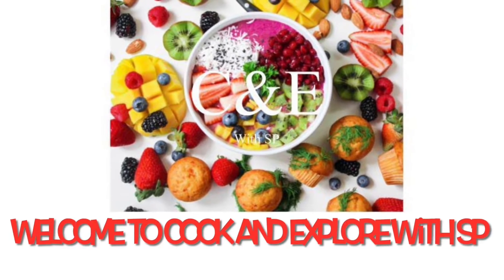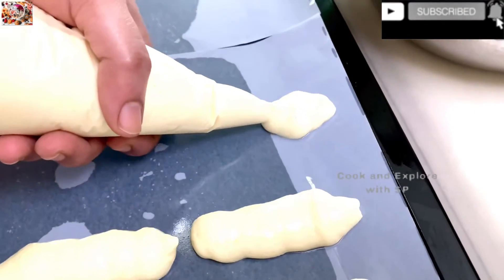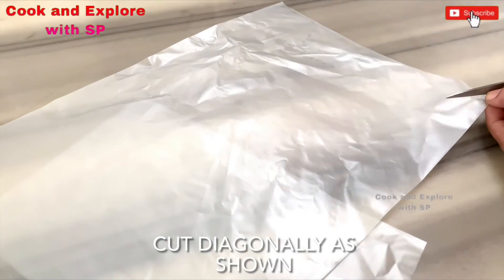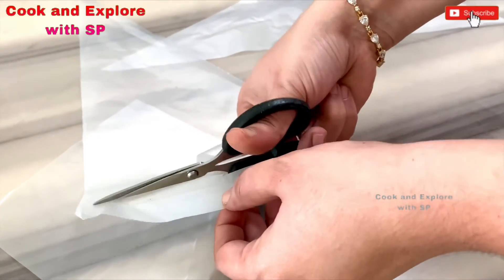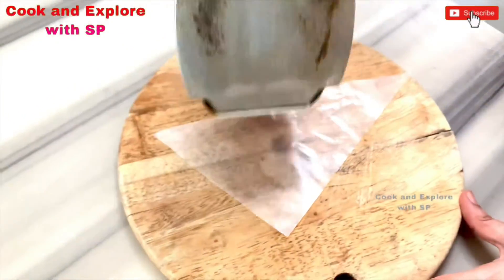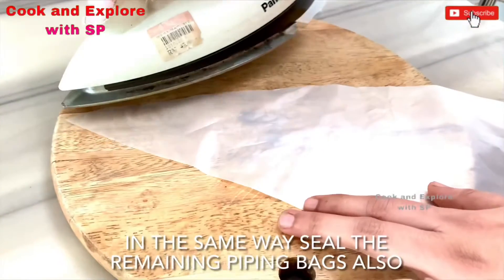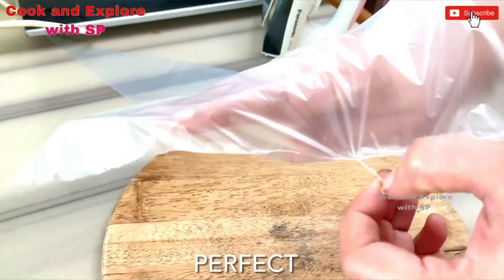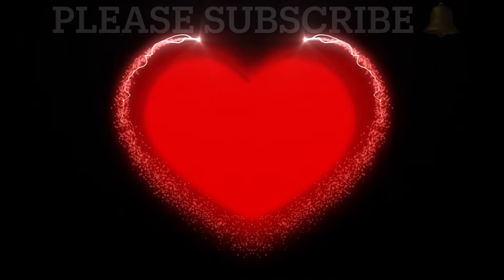How to make The Perfect Piping bags|How to turn Plastic Covers into Piping bags|Handmade Piping bags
In this video I am going to show you how to turn easily available plastic covers into the Perfect Piping Bags which are very useful to decorate Cakes , Cup Cakes , etc👍🏼